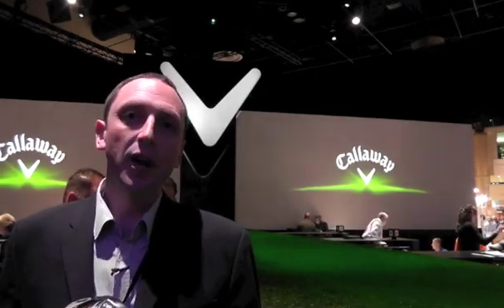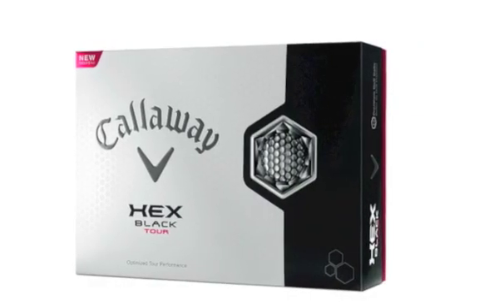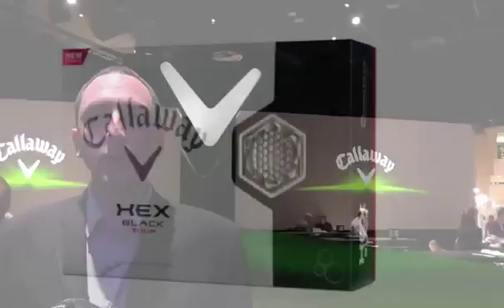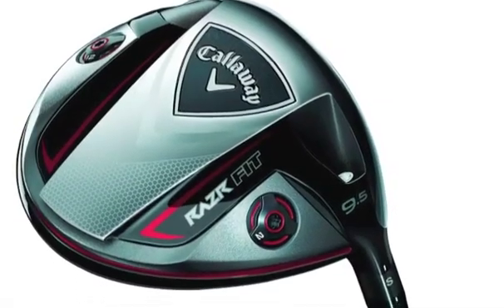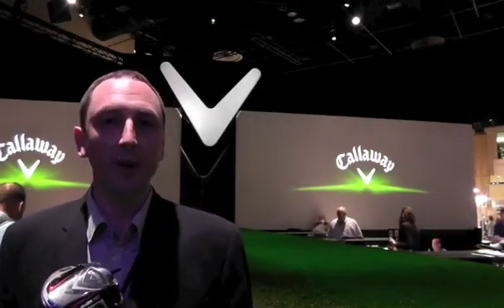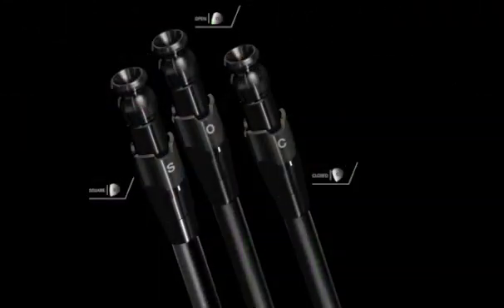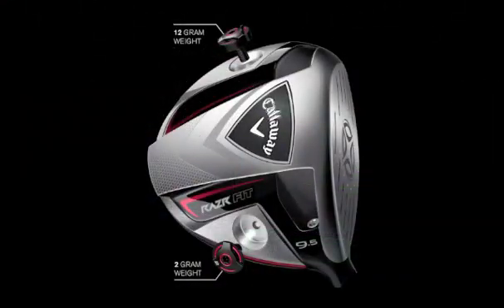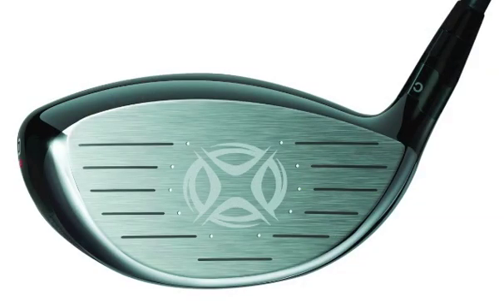Callaway RAZR Fit driver - Tech Talk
Dr. Alan Hocknell Senior Vice President-Research & Develpment at Callaway Golf explains the technology behind the Callaway RAZR Fit driver. You can see our review of the driver